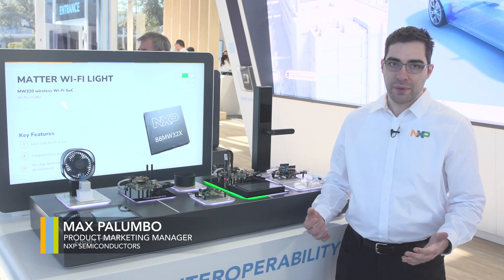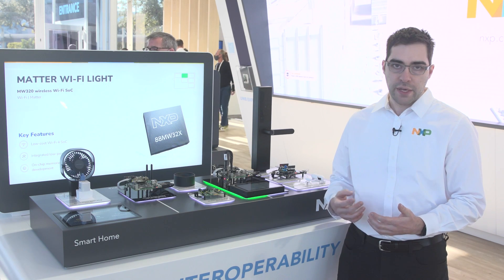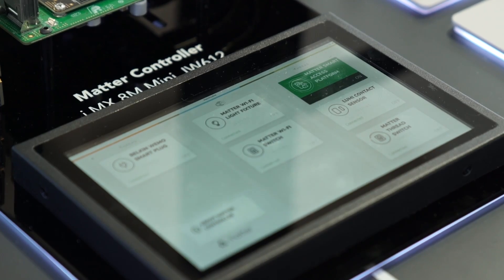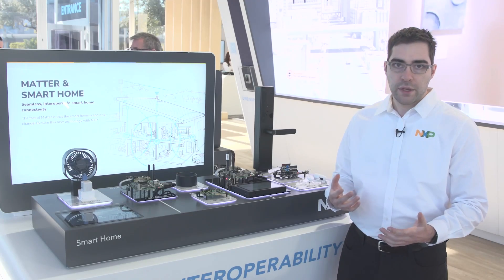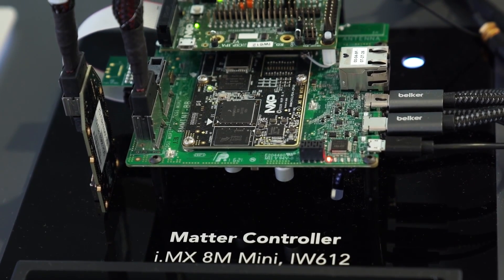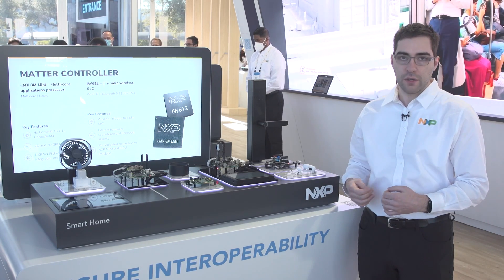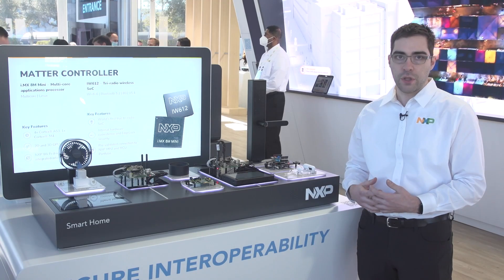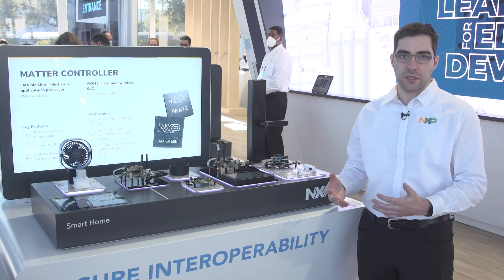End-to-end Solutions for Matter Enabled Devices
Simplify the development of seamless and interoperable smart home devices with NXP's comprehensive connectivity, processing, security and software solutions.